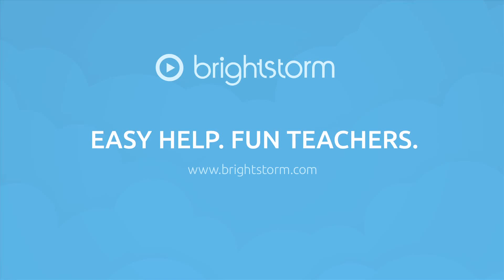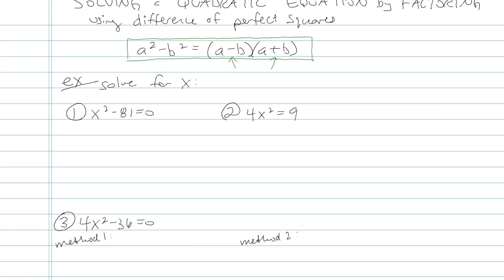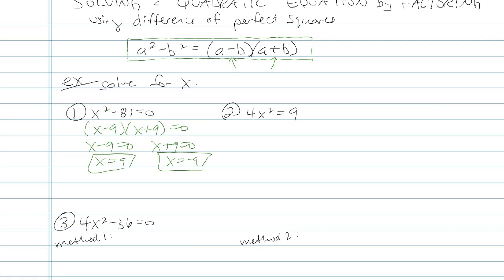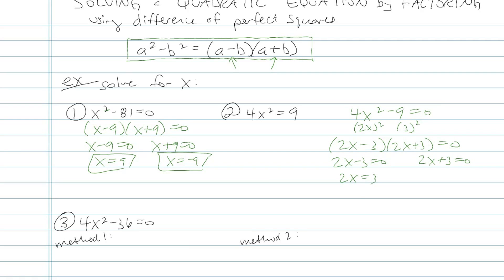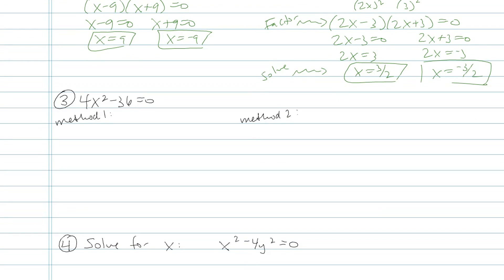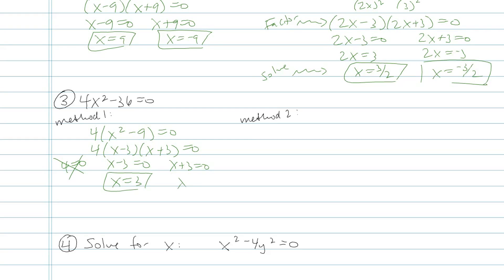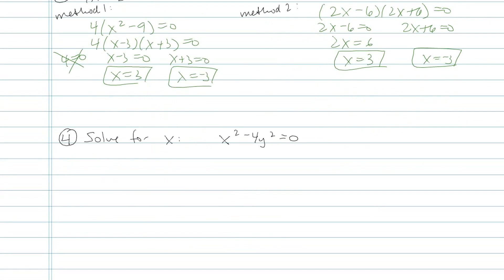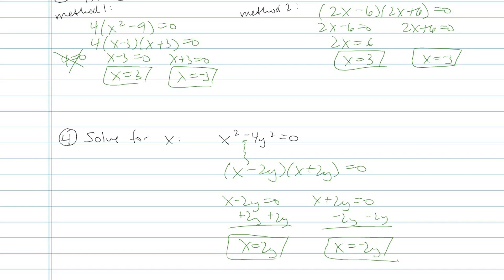Solving Quadratic Equations by Factoring - Sample Problem 7